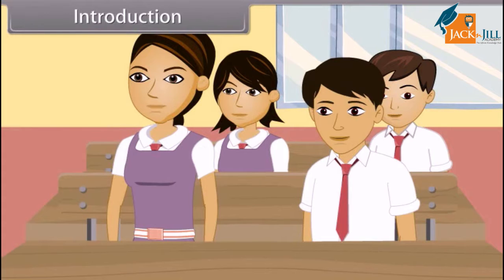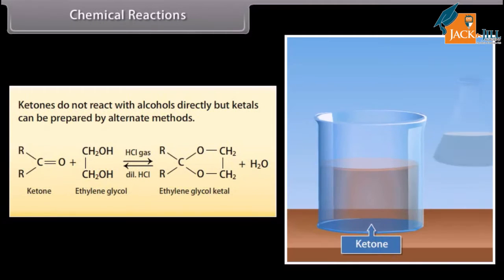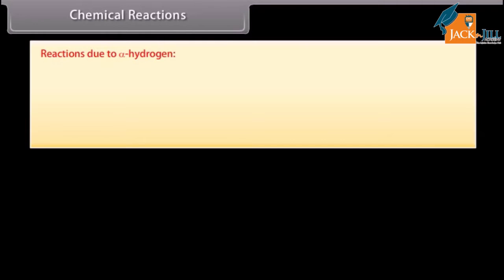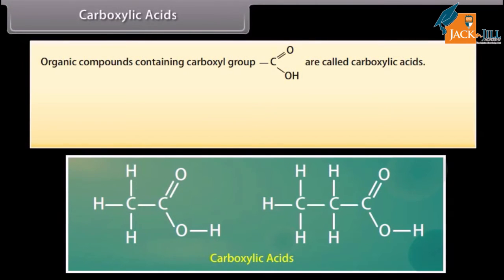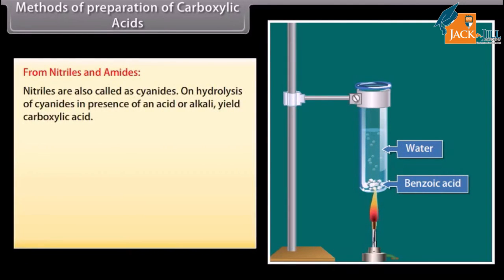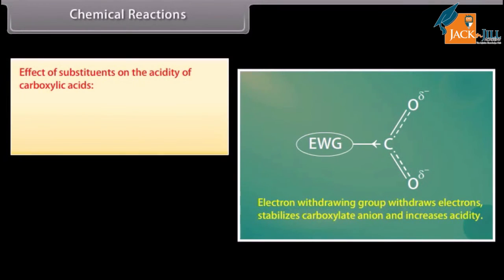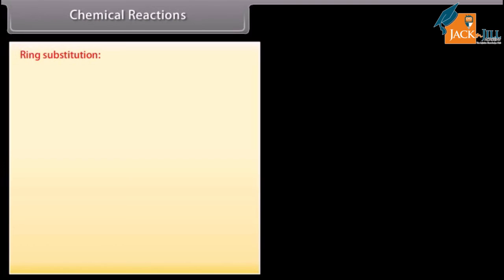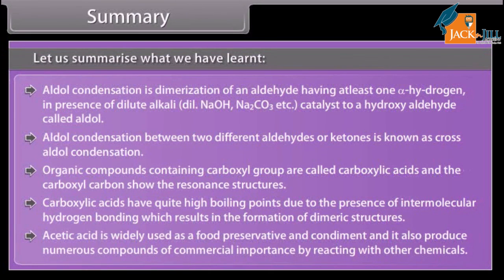Aldehydes, Ketones and Carboxylic acids II || CHEMISTRY || CLASS 12 || ANIMATED VIDEO